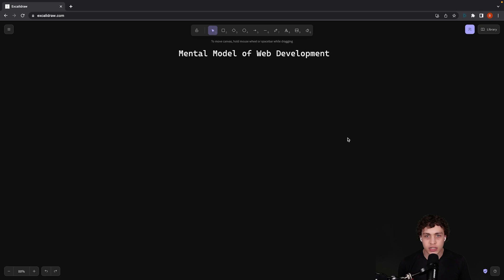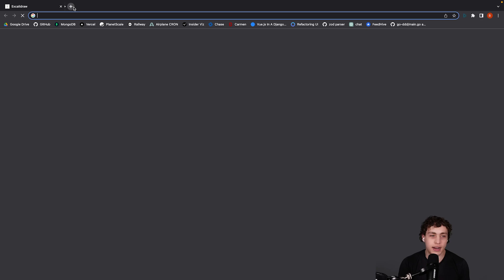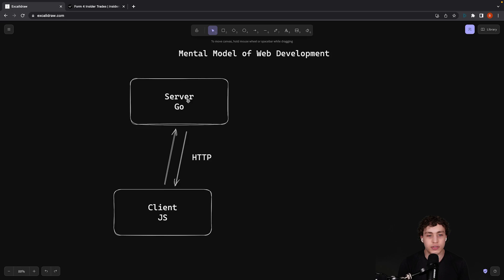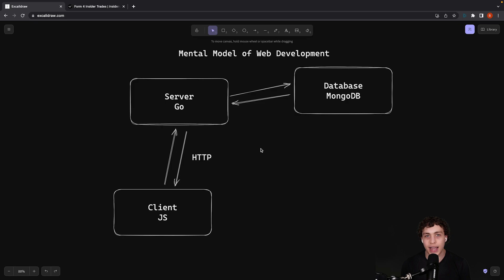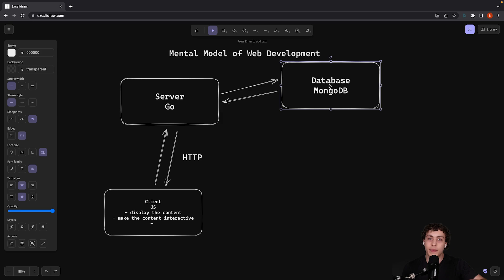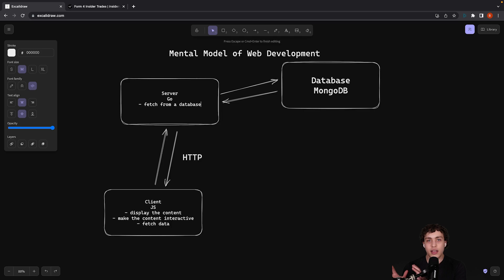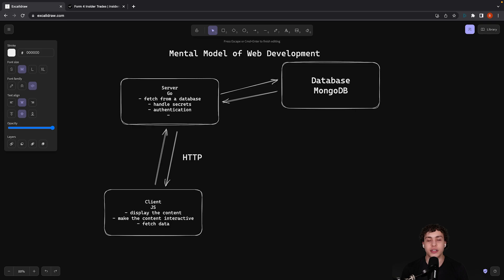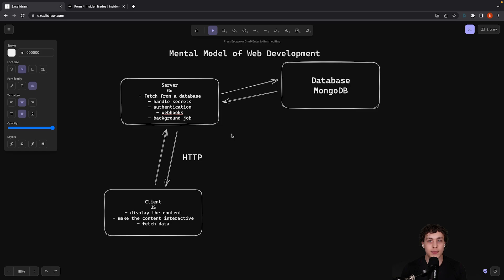My Mental Model for Understanding Full Stack Web Development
I've been asked a few times how I think about full stack apps and this is how! This applies to all languages (TypeScript, JavaScipt, Go, React, etc.) and is a very abstract high level look at what is involved in a website, and where things happen. Understanding the client vs server vs database relationship is critical for building apps.